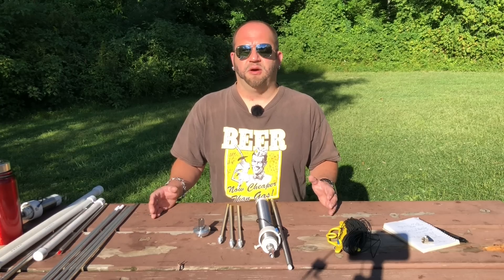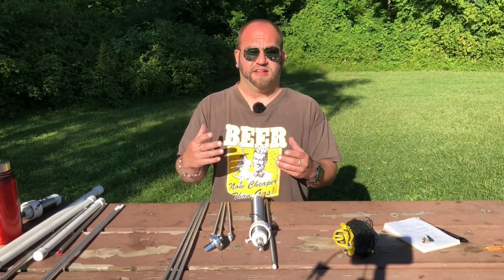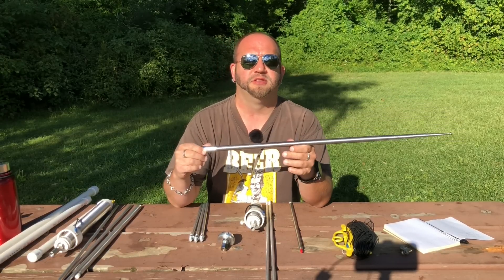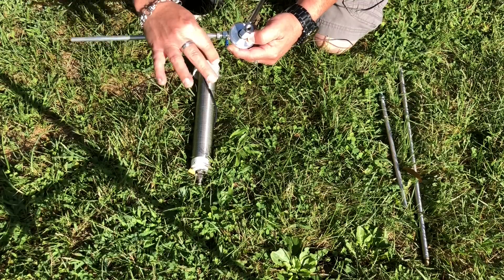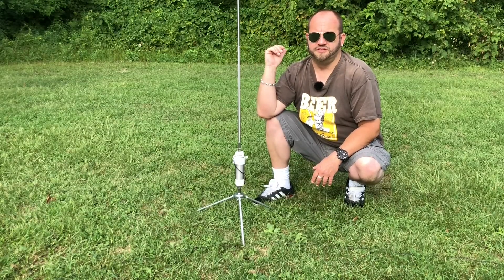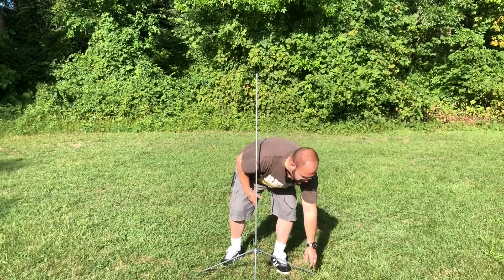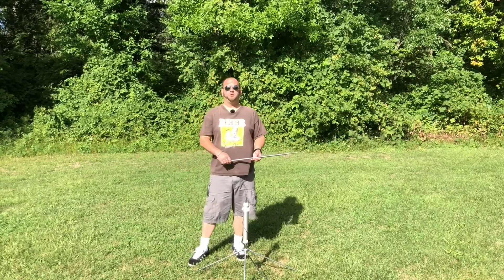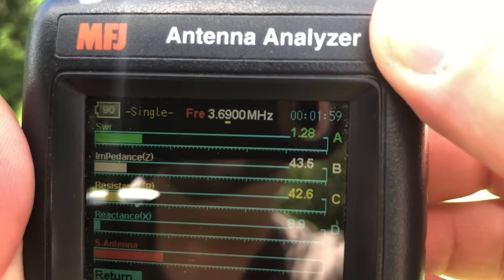Wolf River Coils Ham Radio Antennas. A Deep Dive.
In this video we take a look at the Silver Bullet 1000 TIA, Silver Bullet Mini, and Center Loaded antennas, as well as their various configurations.  Also looking at the MFJ-1979 17' telescopic whip.